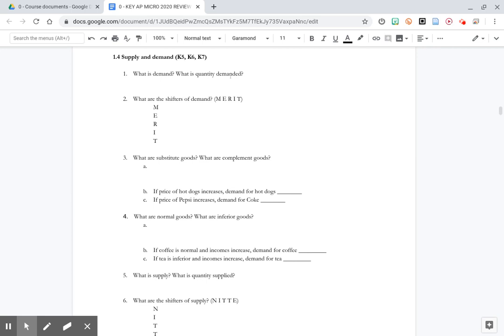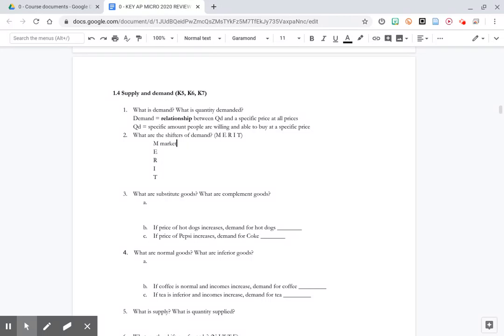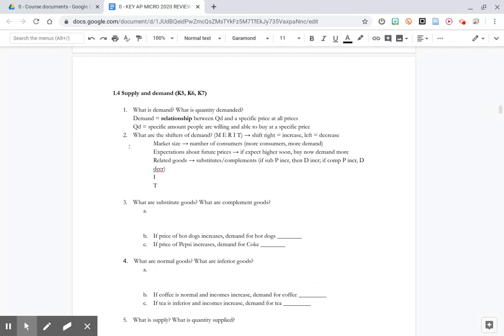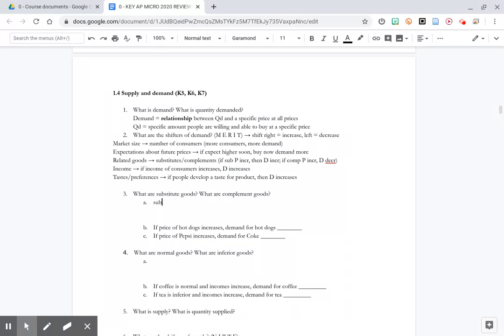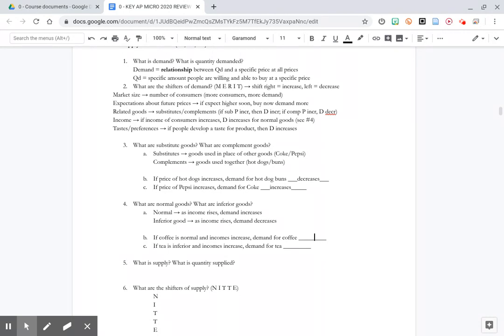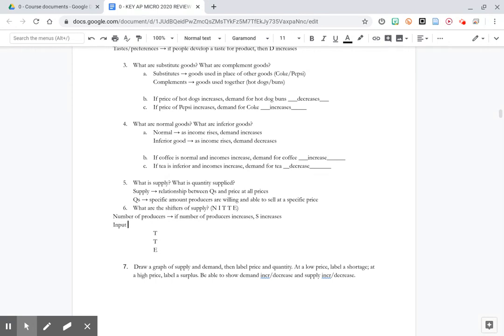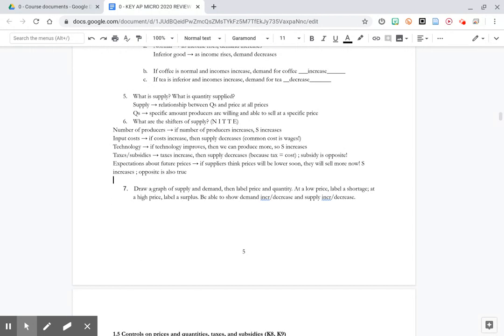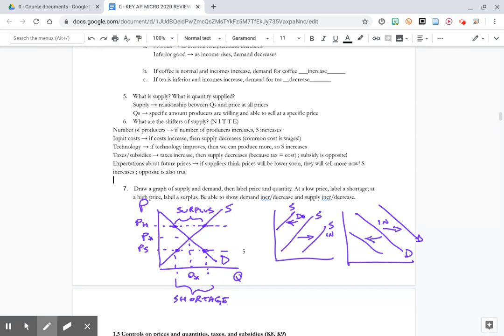1.4 Supply and demand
1.4 Supply and demand